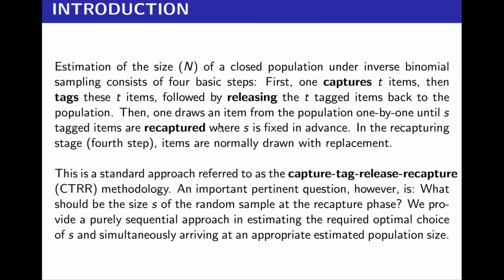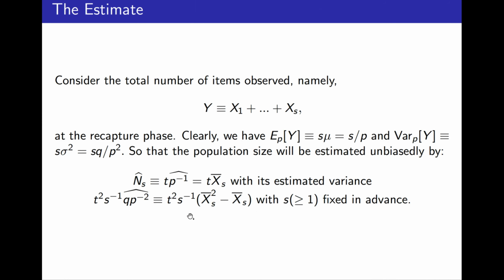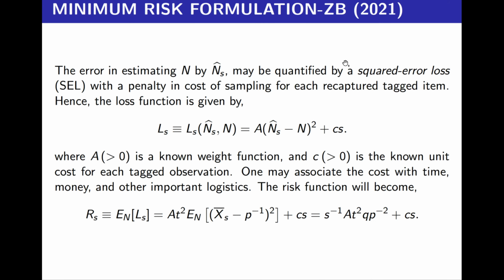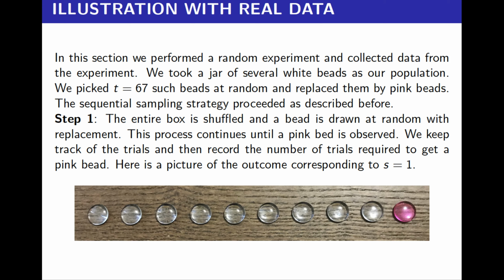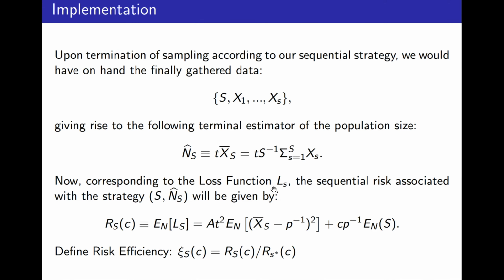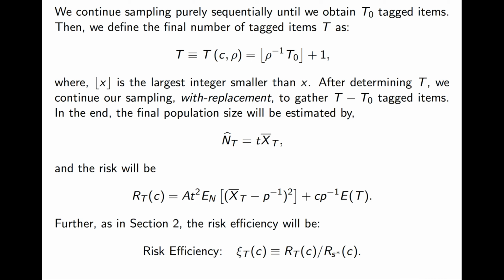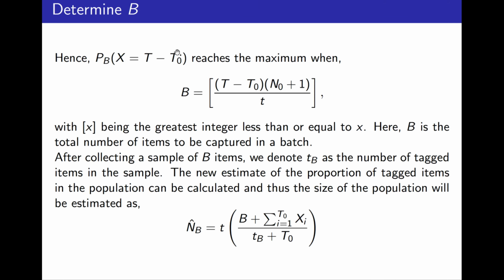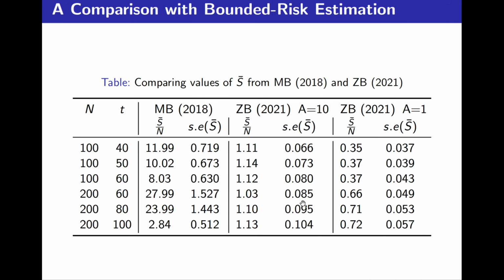Estimation of Finite Population Size by Sequential Methods